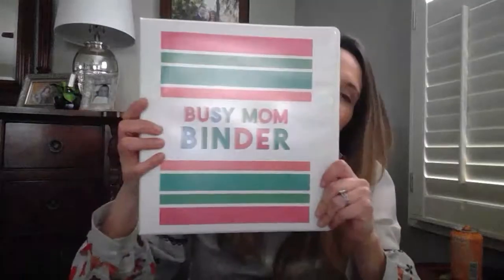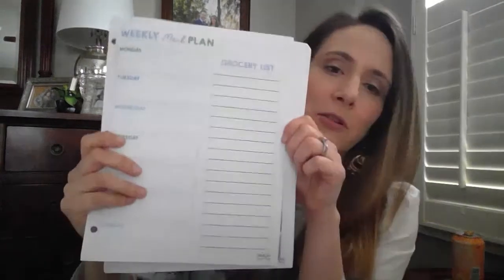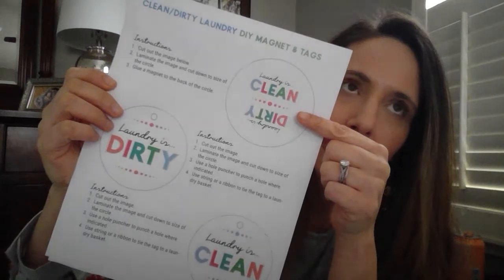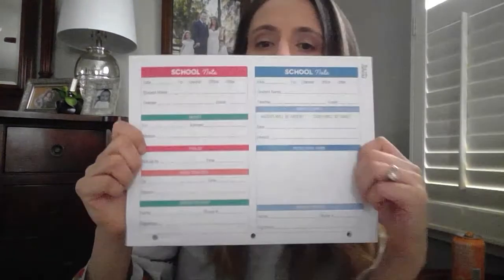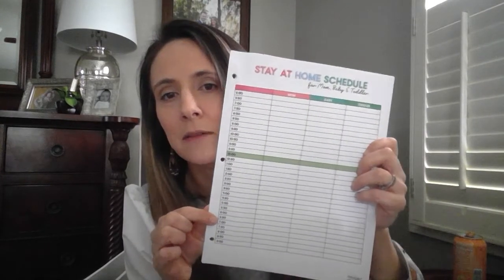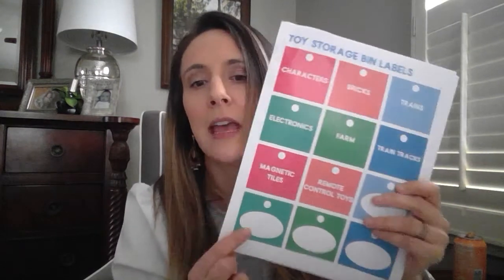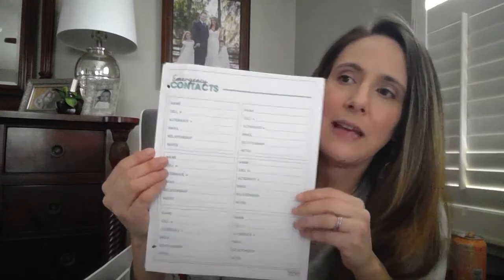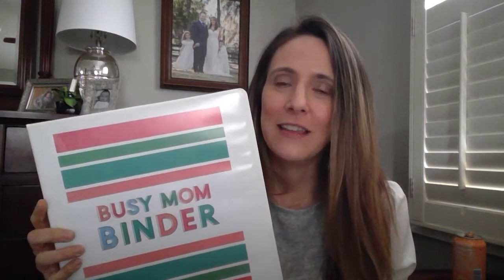Busy Mom Home Management Binder - Your Portable Family Command Center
Go from barely surviving to thriving with the Busy Mom Binder & Family Management System. This binder comes in three sections for managing your home, your kids, and you. Tired of mom being the only source of knowledge. The Busy Mom Binder holds the answers to everything! Refer your kids and your spouse to this Homage Management Resource including calendar, cleaning checklist, resource for family budgets, kids' chores and more. Best of all, it's affordable and budget-friendly. No breaking the bank to organize your home.